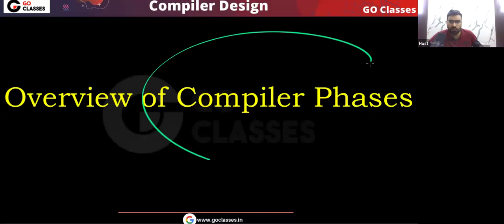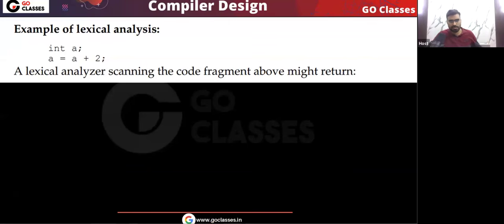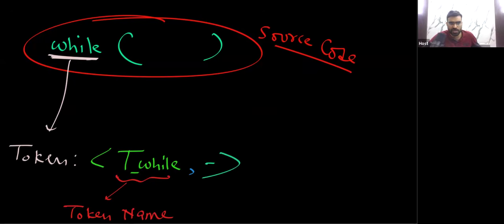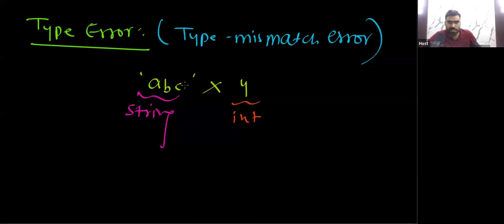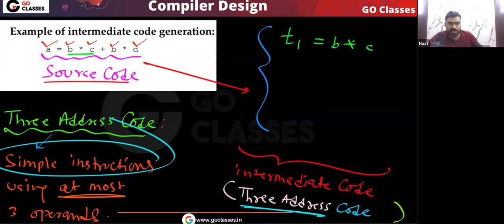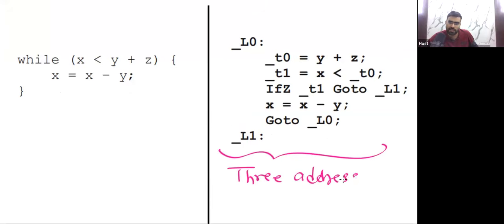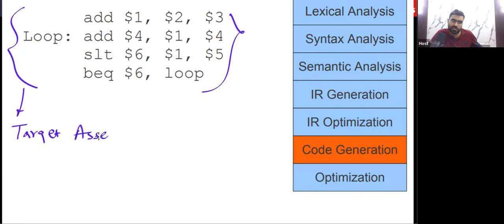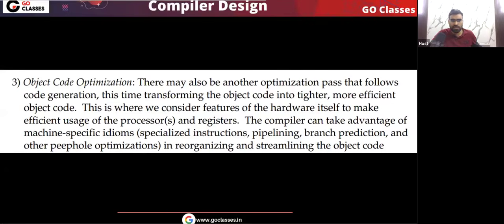Lecture 2B - Broad Overview of Phases of Compiler | Compiler Design